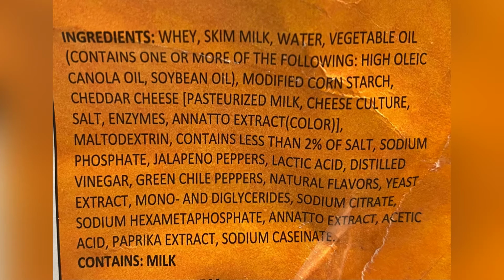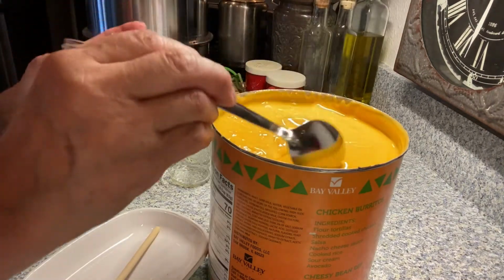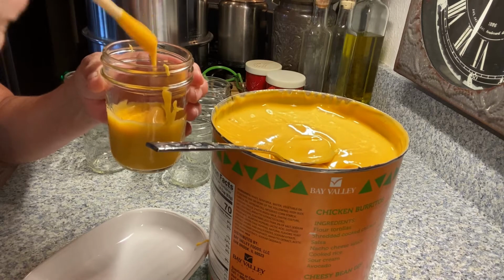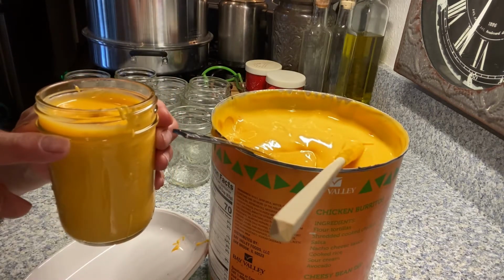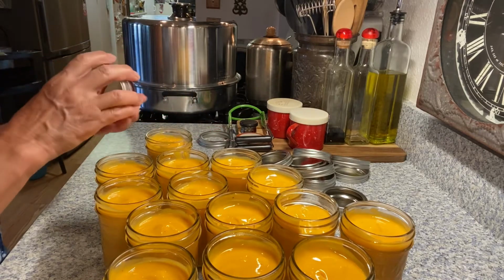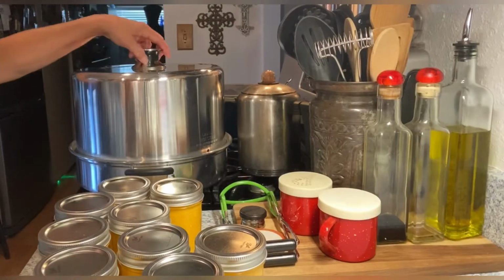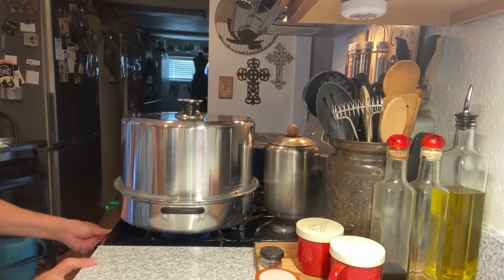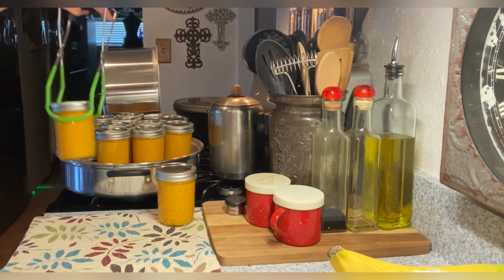Rebel Canning Nacho Cheese Sauce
Kitchen Crop VKP Brands Steam Canner, 7 Quart Jar capacity, Silver

Hi I’am Monica I like to share with Seniors like myself how to stay busy, get out meet people and stay active.

Warning This Recipe Is Not USDA Approved. I love saving money by buying this $9.99 can of Nacho Cheese Sauce From Sam’s Club and Re Canning it in smaller jars for me and the hubby. This is a true rebel canning process and you will be doing this at your own risk ⚠️

Time Stamp
0:00 Intro
01:19 Ingredients
01:15 Fill jars
02:42 Lids & Rings
04:07 Place in Canner
05:26 Pull Jars From Canner